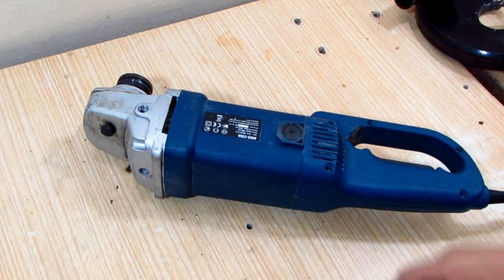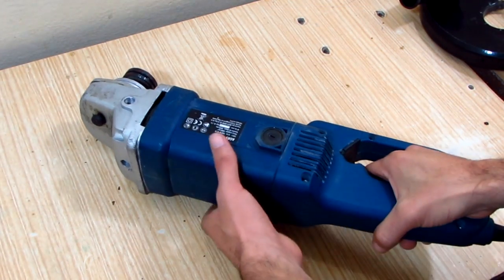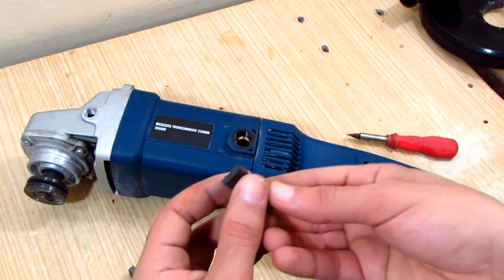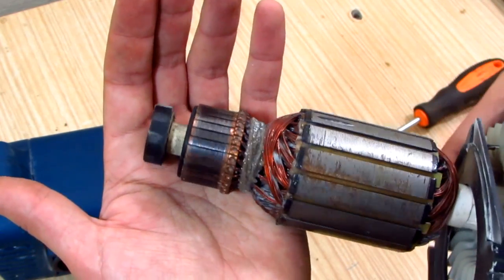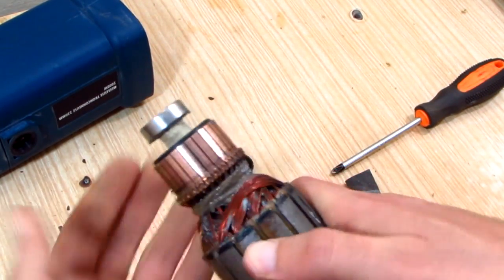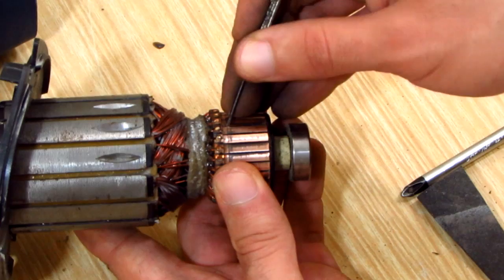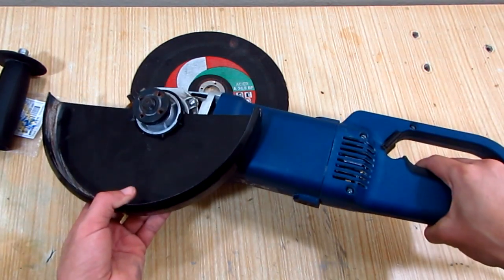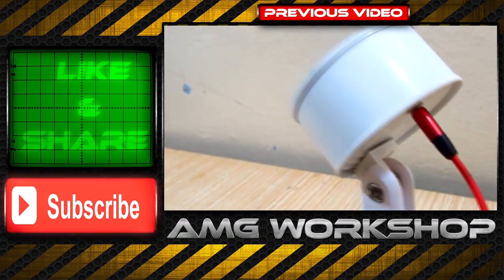Repair an angle grinder that stops working randomly - replace the carbon brushes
AMG workshop
My old angle grinder started to fail from time to time, at first i thought it was a loose connection since it works after giving it a shake, but that strong burning smell and those unusual sparks confirm the problem was from worn carbon brushes,
From my experience, the burning smell and those unusual sparks can also be caused by the friction of the non lubricated gears and bearings that prevents the rotor from rotating easily